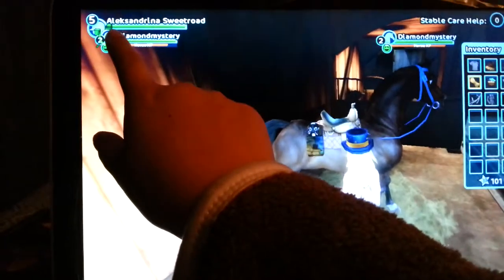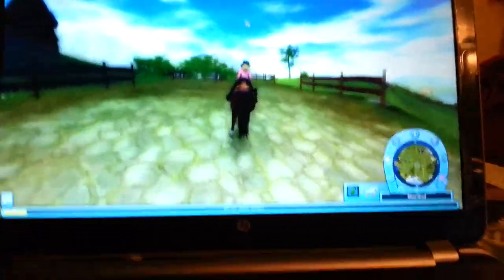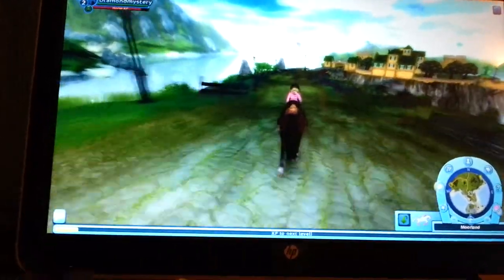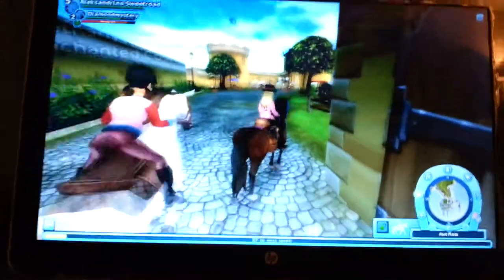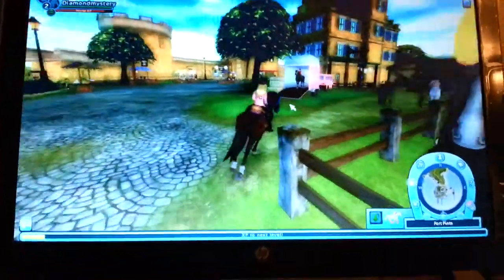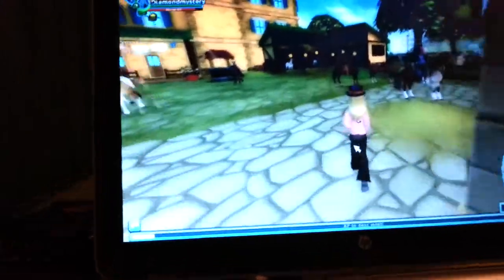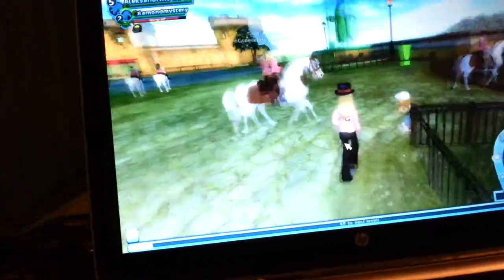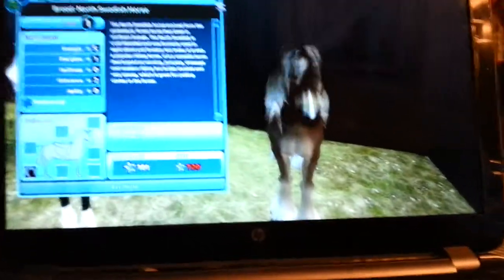Star stable barn tour(a little extra,fail)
I added more than i needed do yeah no bad comments plz